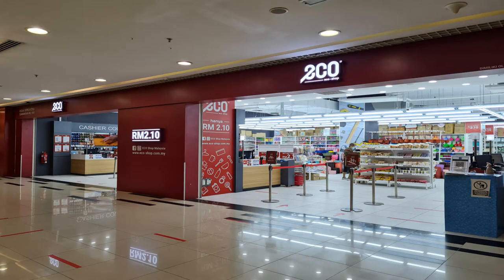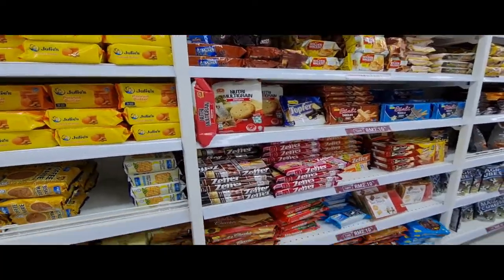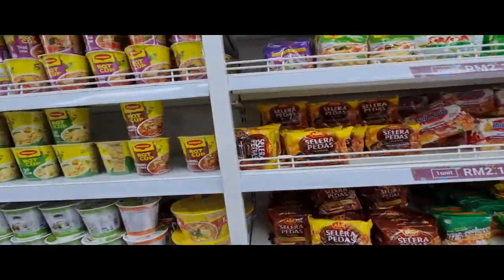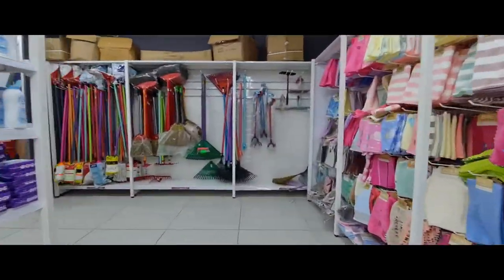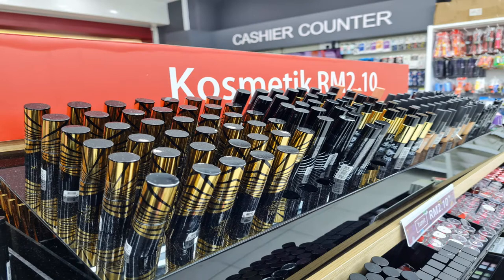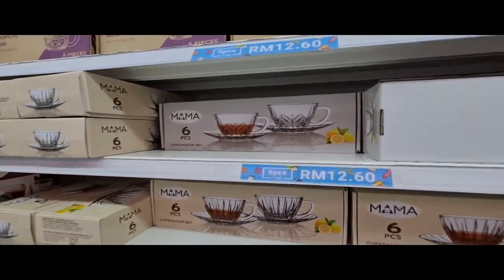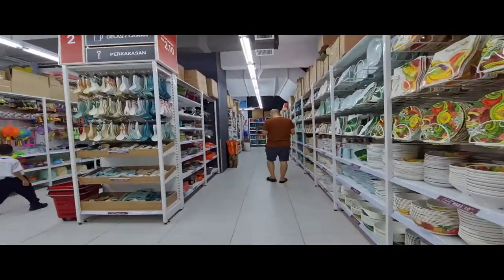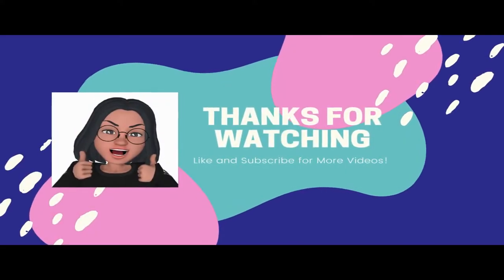(Almost) Everything In This Malaysian Shop is RM2.10: Eco Shop @ Main Place USJ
With over 150 stores all over Malaysia, Eco Shop is where you can find household goods going for just RM2.10. Aside from snacks and food stuff, you can also get hardware, home decor, gardening equipment, cutlery and kitchenware, and even accessories and clothing. In this vid, we're checking out the outlet at Main Place USJ, where you can shop to your heart's content at bargain prices.